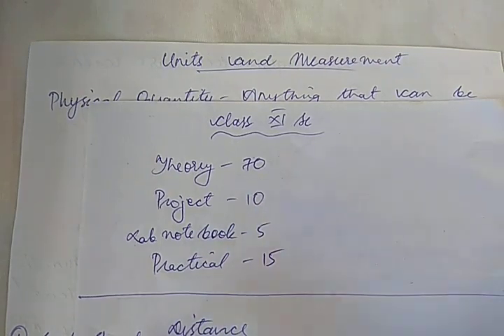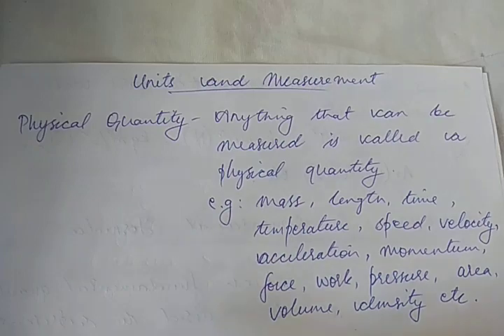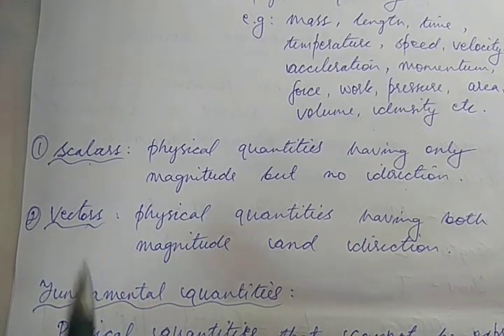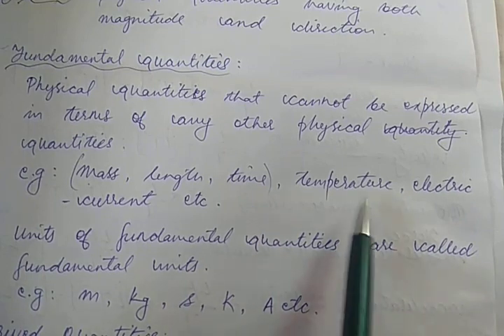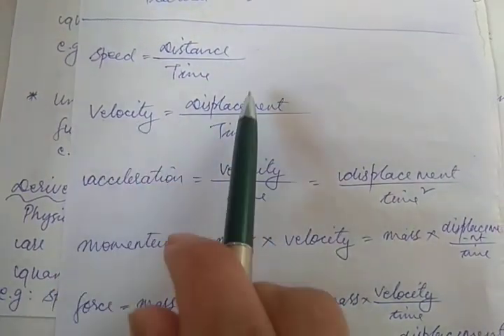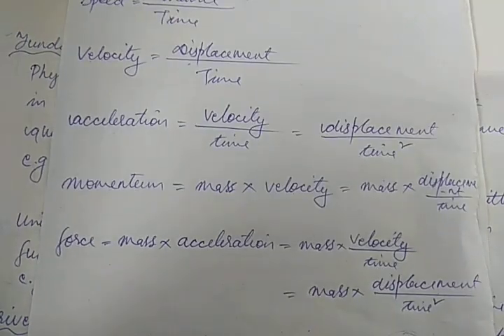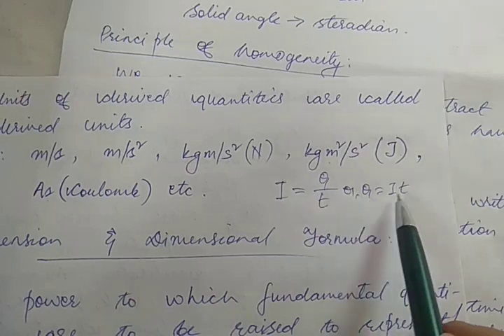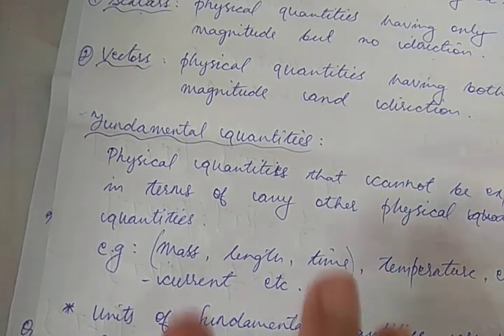Physical Quantities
1st video for class 11.